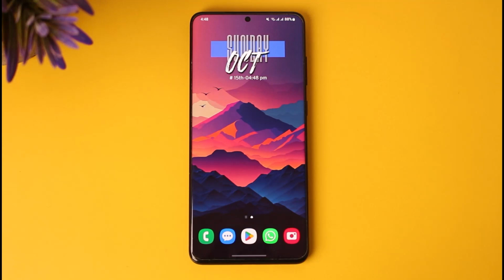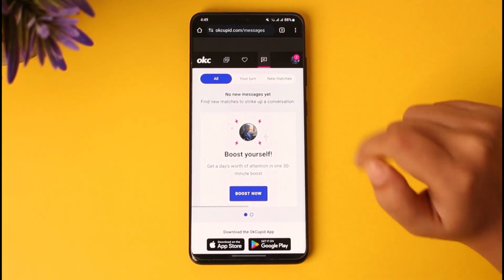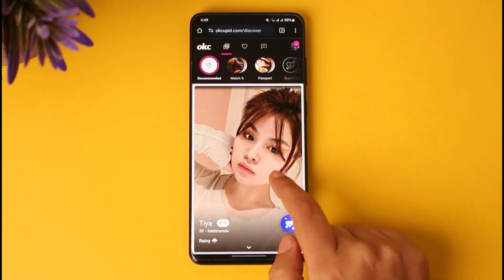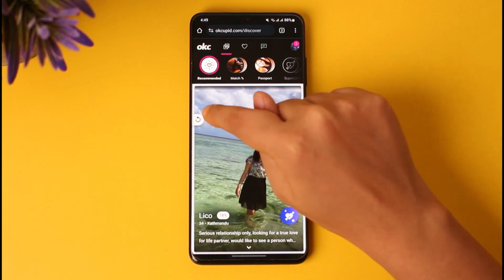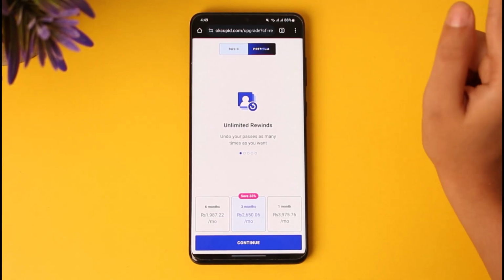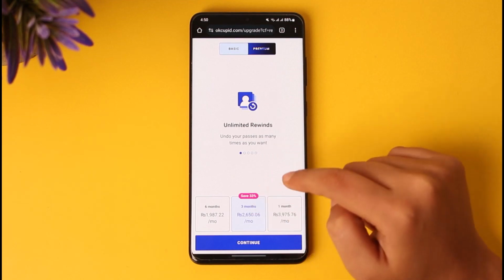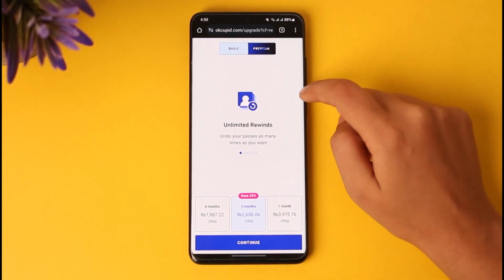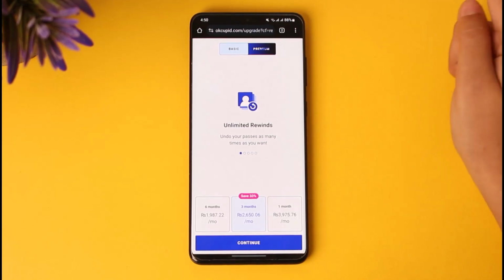OkCupid How to Undo Left Swipe !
In this tutorial, I will guide you on how you can easily undo left swipe on OkCupid.
0:00 Intro
0:14 Access OkCupid
0:30 Undo left swipe
1:24 Conclusion